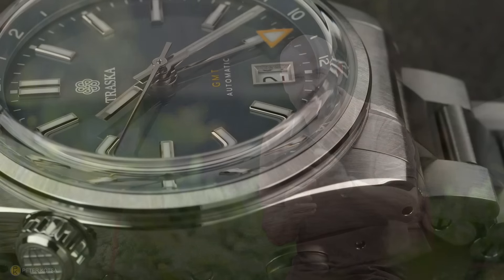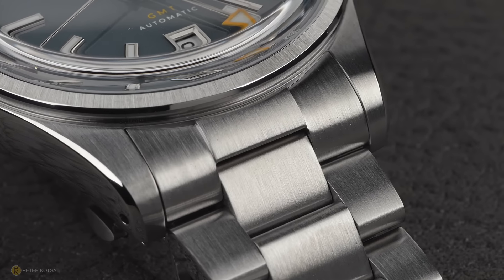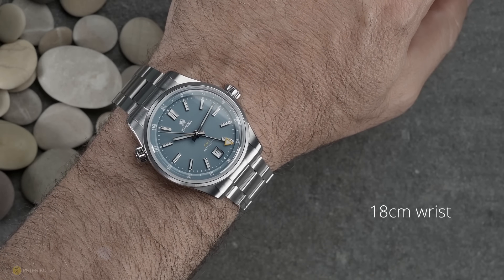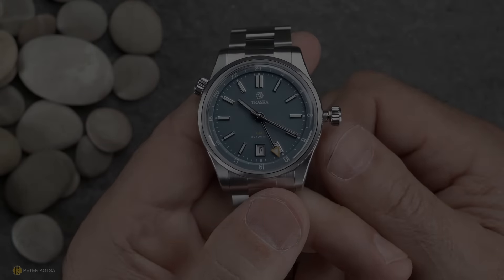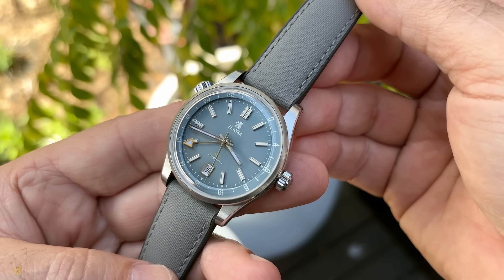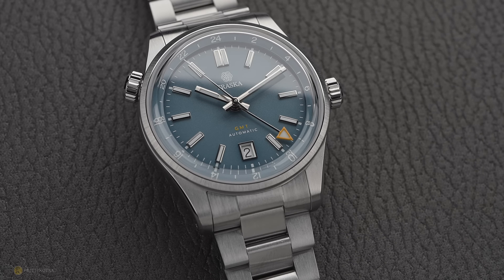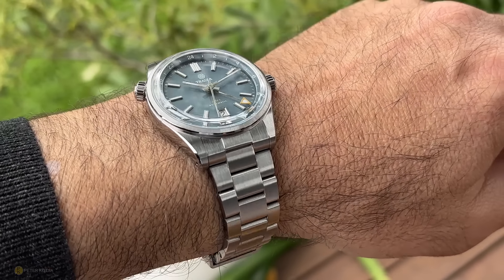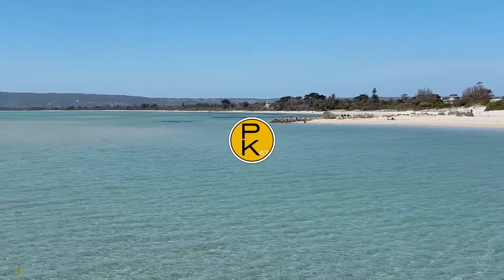Traska Venturer GMT Watch Review - The Brand You Guys Told Me About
Over the past 12 months, I have heard comments regarding how good Traska seems to be as a watch brand.
Well, after listening to input, I have on here on the channel and share my findings after wearing it day and night for the duration of one week

Watch featured in this video: Traska VENTURER GMT STEEL BLUE